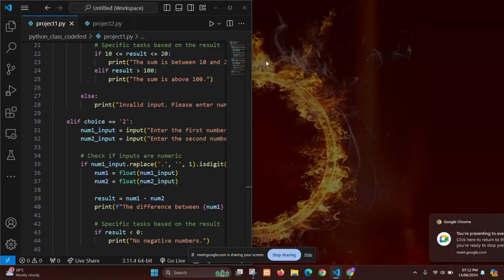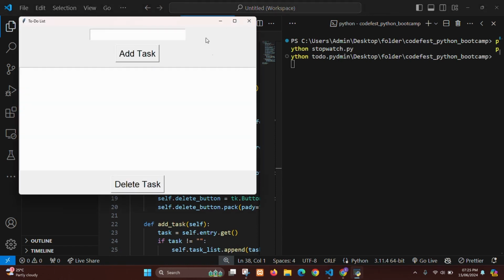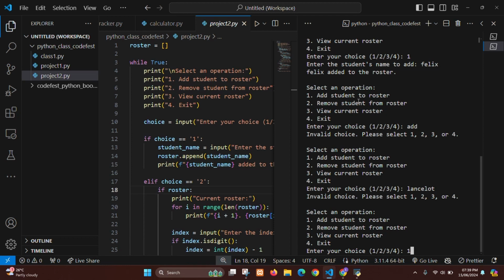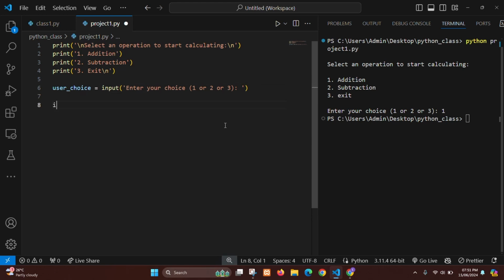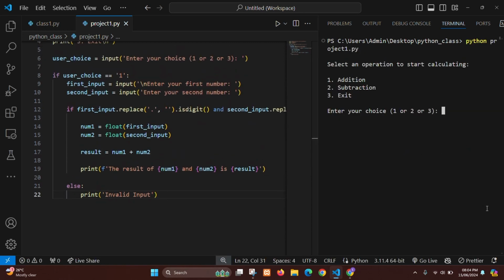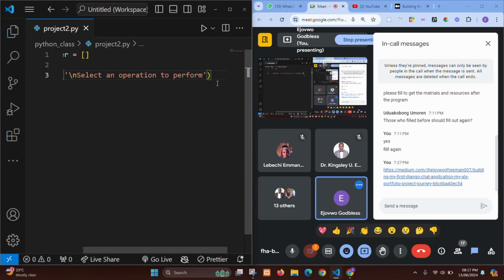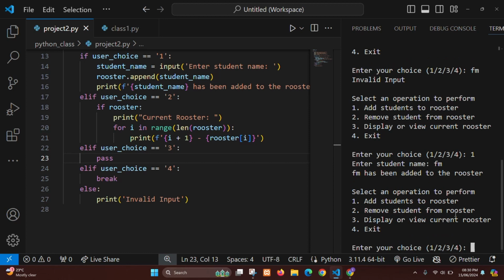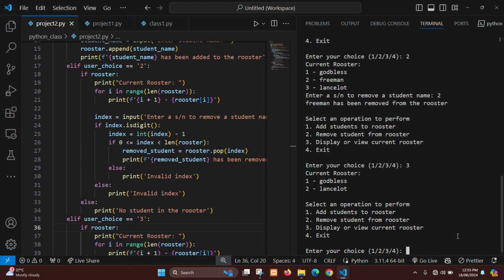DAY 1 & 2 (PYTHON PROJECT)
🎉 Welcome to CodeFest Python Bootcamp - Project Building Session! 🎉

Hello, CodeFest Enthusiasts! 🚀 Today is an exciting day as we dive into building two practical Python projects that will showcase your programming skills and boost your portfolio.

🔍 Today’s Projects:

Budget Tracker 💸:

Description: Build a budget tracker that helps you keep track of your income and expenses.
Features:
Record income and expenses
Categorize transactions
Display balance and transaction history
Skills Covered: File handling, lists, dictionaries, basic math operations, and user input.
School Roster 🎓:

Description: Create a school roster application to manage student registrations.
Features:
Register new students
Display student list
Remove students from the roster
Skills Covered: Functions, lists, user input, and basic CRUD (Create, Read, Update, Delete) operations.
🌟 Why These Projects?

These projects are designed to provide hands-on experience with real-world applications of Python. The Budget Tracker helps you understand financial data management, while the School Roster introduces you to basic database concepts and operations.

📈 Enhance Your Coding Skills:

By completing these projects, you’ll:

Gain practical experience with Python’s core features.
Learn how to structure and manage your code efficiently.
Develop problem-solving skills by implementing real-world applications.

(Apologies for disturbing sounds in our video. We're improving to prevent future occurrences)

ALSO WATCH